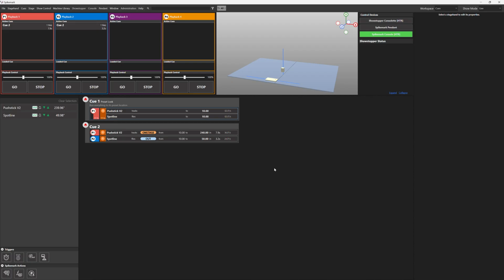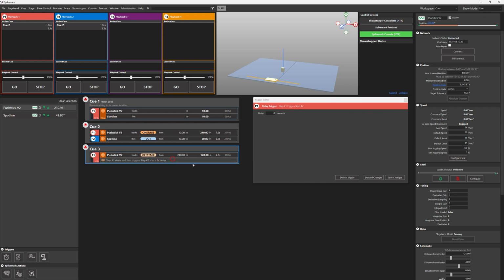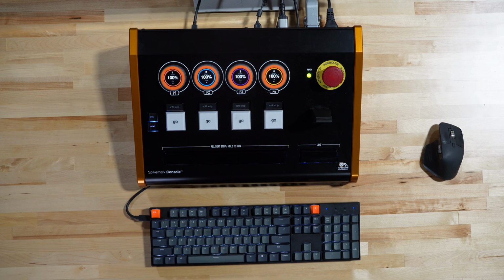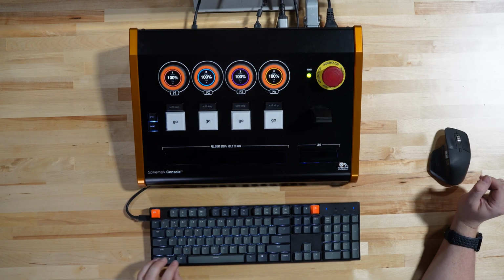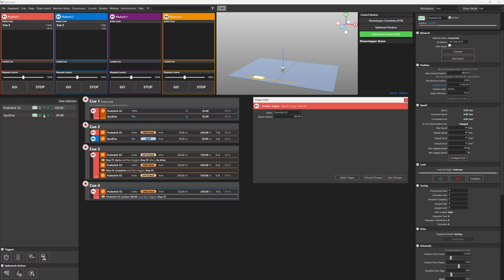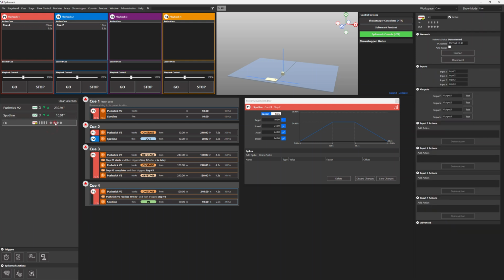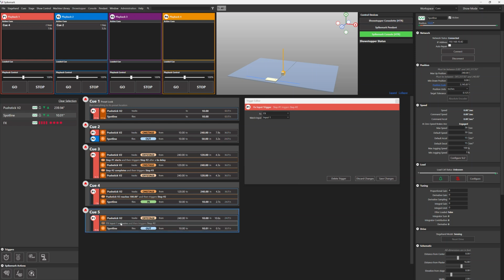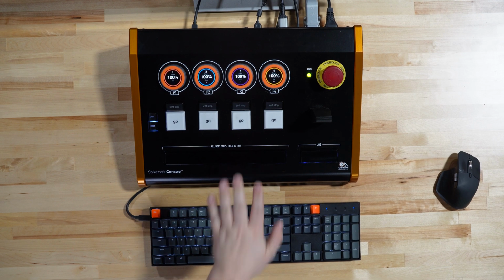Spikemark 6 Triggers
Learn to build complex motion using triggers in Spikemark 6.